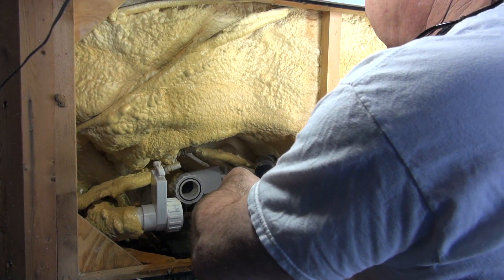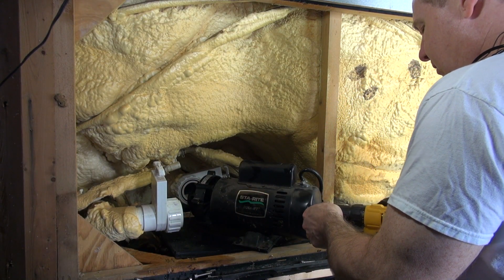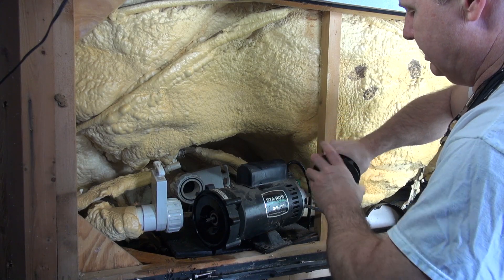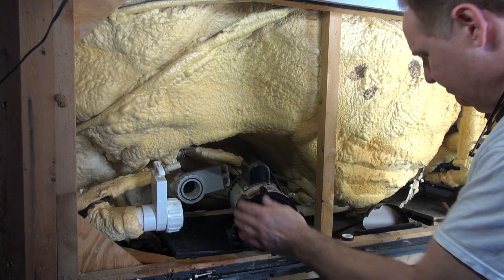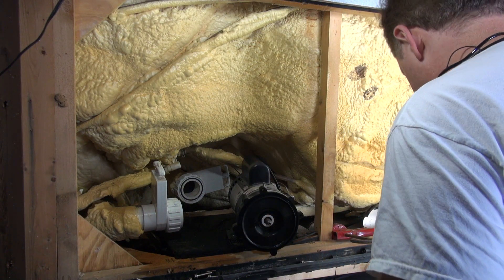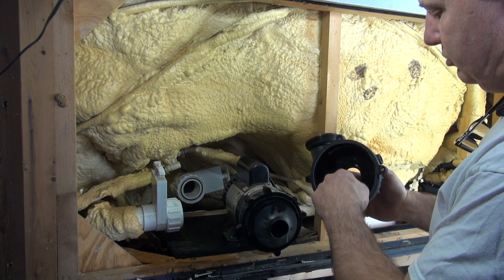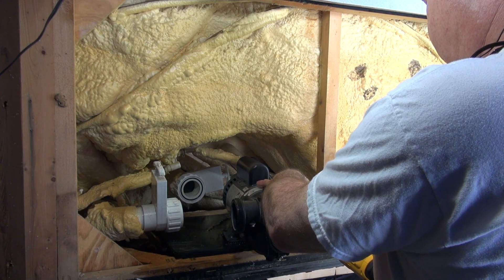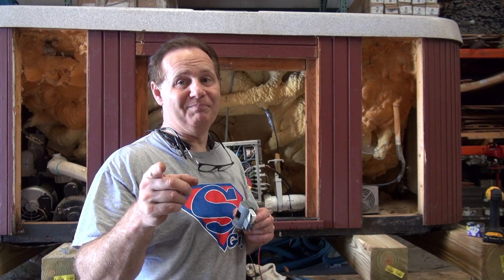How To Replace a Seal on a Sta-Rite Pump How To Repair The Spa Guy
This video is about The Spa Guy showing How To Replace a Sta-Rite Dura-Jet Pump Seal and face o-ring... it is a similar process on all brands...